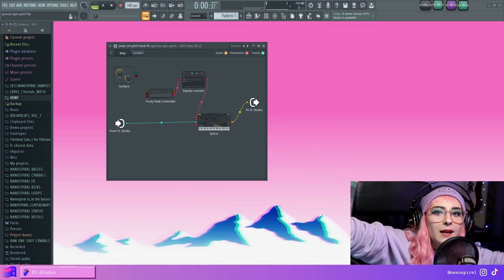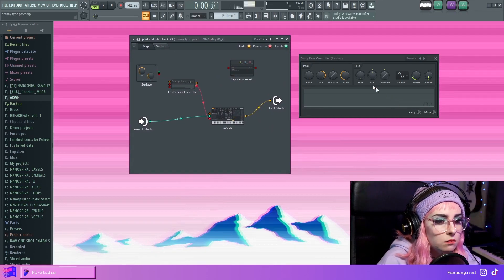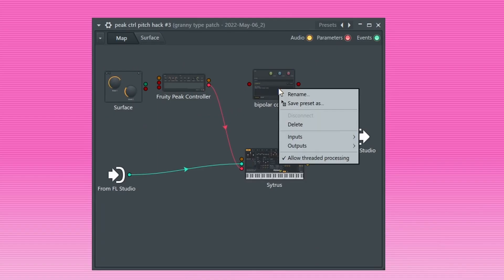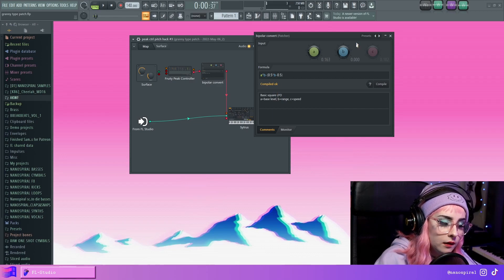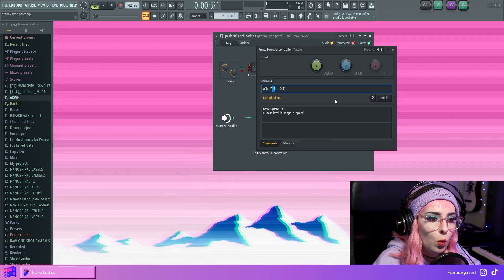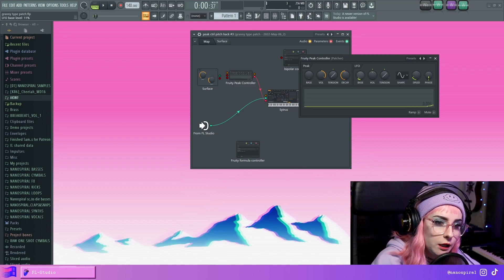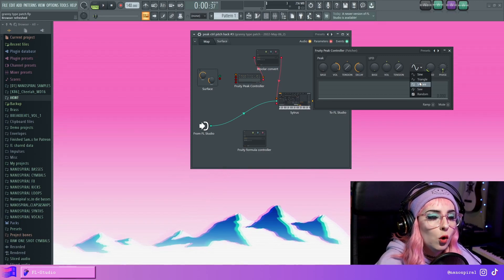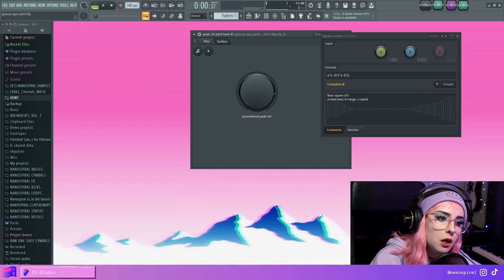How To Convert Fruity Peak Controller LFO Bipolar | EXAMPLE PATCH DOWNLOAD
Additional tip for this: Replace the 0.5 terms in the formula with c, and now you cant control the midpoint of the lfo! So the final formula would be a*b-(0.5*b-0.5)